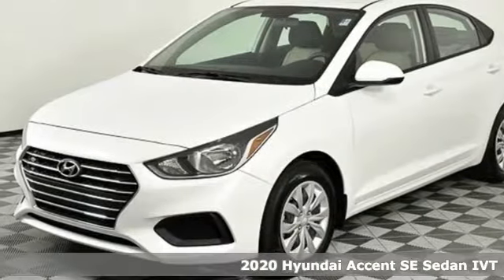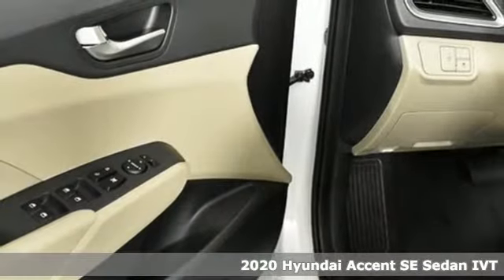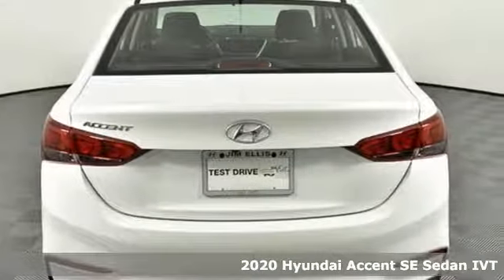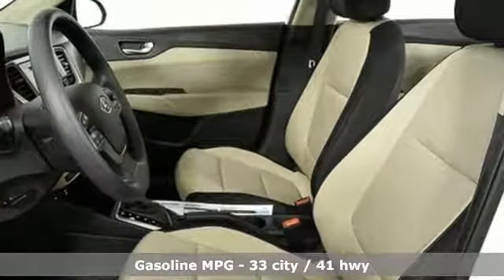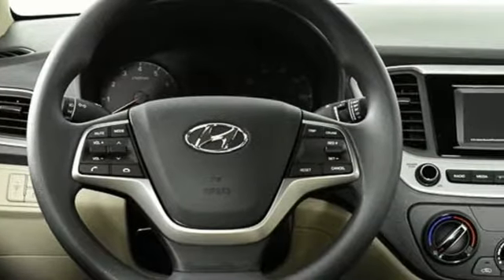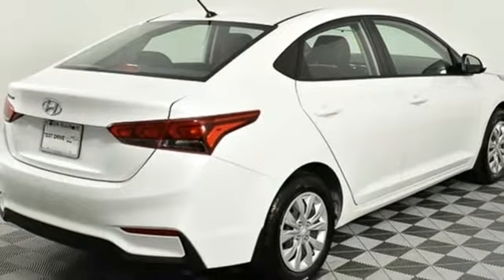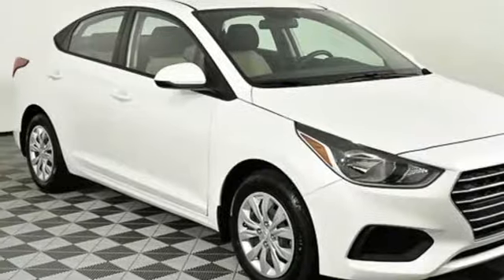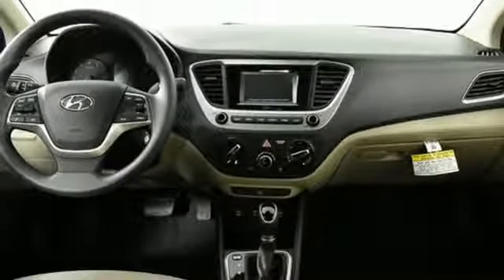New 2020 Hyundai Accent Atlanta Duluth, GA HA20000 - SOLD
Year: 2020
Make: Hyundai
Model: Accent
Trim: SE
Engine: 1.6L 4-Cylinder
Transmission: IVT
Color: White
Interior: Beige
Stock #: HA20000
VIN: 3KPC24A61LE094659

Address:
5785 Peachtree Ind Blvd